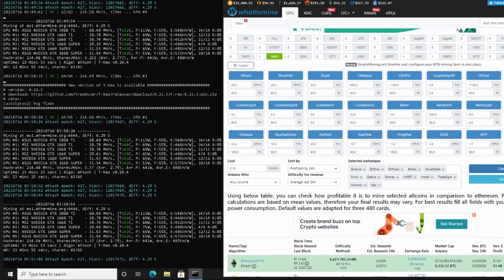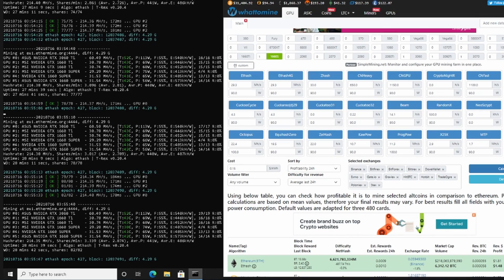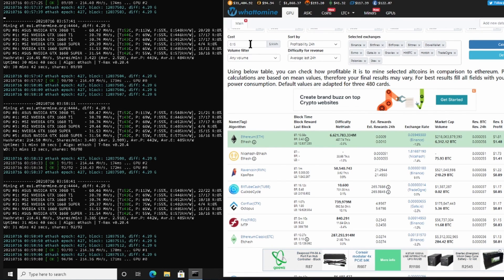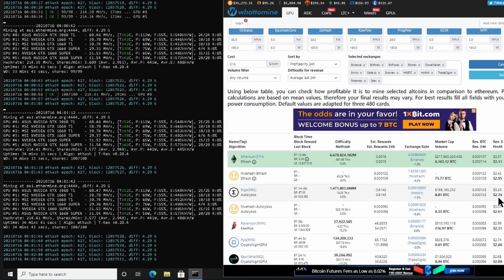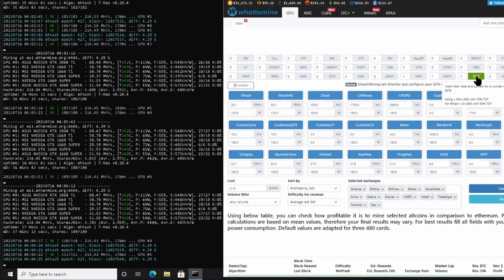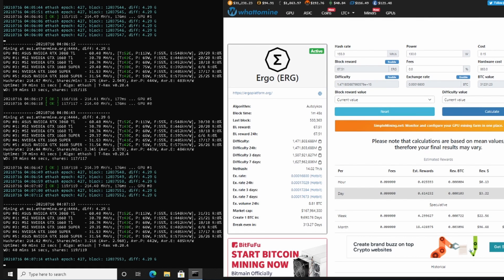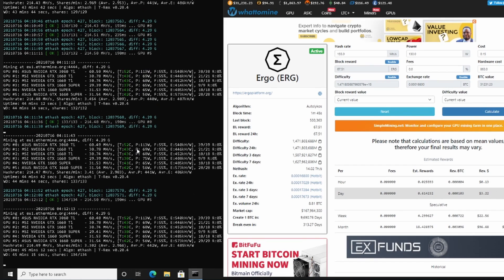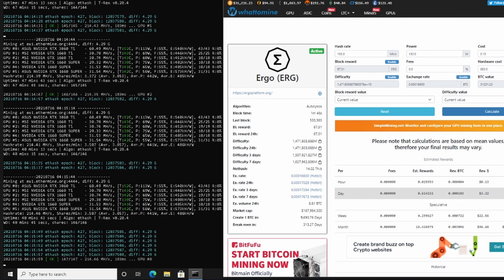Is There A Mining Future After Ethereum 2.0 | Case Study From A Subscriber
In this video we are talking about GPU mining in 2021 and 2022
We will look at how you should decide on which GPU's to buy going forward using a specific case study from one of my subscribers

GPU mining profitability in 2021 was great and is currently still very good
Just for reference it is currently 16 July 2021, just so the cyborgs who are watching this in stardate 2057 also has some context
Remember to tick the like button below this video so it can be suggested to more viewers

I have grouped some of the questions together seeing as the all have the same answer and explanation to clarify them
you might also have one or all of the following 7 questions:

1. Is there a mining future after Ethereum 2.0
2. what will happen to mining after eth 2.0
3. Will we be mining after Ethereum 2.0
4. What to mine after Ethereum
5. will mining be profitable after Ethereum 2.0
6. what will happen to GPU miners after Ethereum 2.0
7. will mining end after Ethereum 2.0

Whether you are a current or prospective GPU miner, these are all questions you should take into account
and everyone wants to know if mining will still be profitable after Ethereum 2.0

All this depends on what you are planning to mine and which GPU you should use or buy to mine with after Ethereum 2.0

If you currently have stock of GPU's which you are using to mine with,
you should also check their future profitability on the other algorithm's apart from Ethereum
And if you are planning to start fresh then you should make sure you do the homework before deciding to buy and what to buy.

So now that we have some amounts to work with, compare them to your bank account and the interest you ern
Note I would not recommend buying these or any GPU's on Credit where you have to pay interest.
Only buy them with money that you can afford to loose,
even though they still retain some value and can be sold on the second hand market if you feel that mining is not for you

I don't know of any bank accounts which would give you 100% interest per year,
which is basically what these cards might be able to do.

GTX 1660 Super VS RTX 3060 VS RTX 3060 TI VS RTX 3070

0:00 Is There A GPU Mining Future
0:50 List of questions we are answering
2:10 Case Study : 1660 Super VS 3060 VS 3060TI VS 3070
2:45 How To Use Whattomine
3:50 GTX 1660 Super Mining After ETH 2.0
4:50 RTX 3060 Mining After ETH 2.0
5:20 RTX 3060 TI LHR Mining After ETH 2.0
6:30 RTX 3070 Mining After ETH 2.0
7:15 Does ERGO or Ravencoin Mining use more watts
8:45 ROI RTX 3060TI LHR On ERGO
12:30 Passive Income
12:55 Answers to the 7 Questions
12:56 Is there a mining future after Ethereum 2.0
13:05 What will happen to mining after eth 2.0
13:23 Will we be mining after Ethereum 2.0
13:27 What to mine after Ethereum
13:53 Will mining be profitable after Ethereum 2.0
14:02 What will happen to GPU miners after Ethereum 2.0
14:09 Will mining end after Ethereum 2.0

6 Pack 6 Pin 4 Pin Gold USB 3.0 8 Solid Capacitors 6 LED Riser 010 010S VER010-X